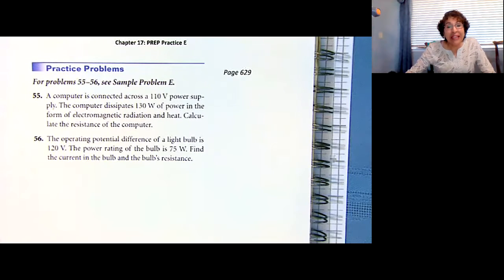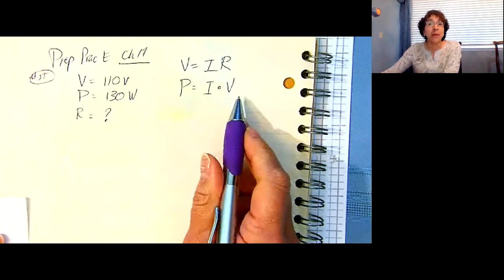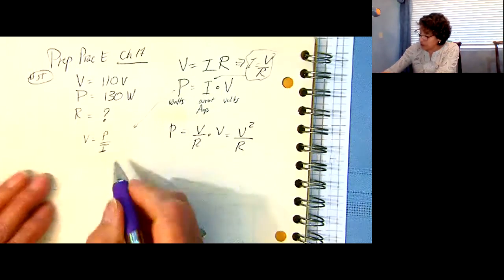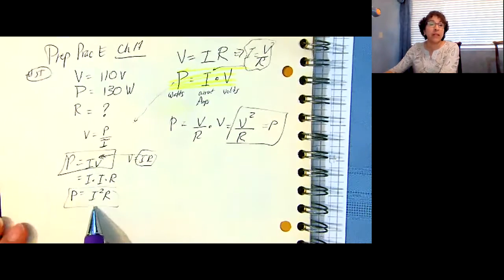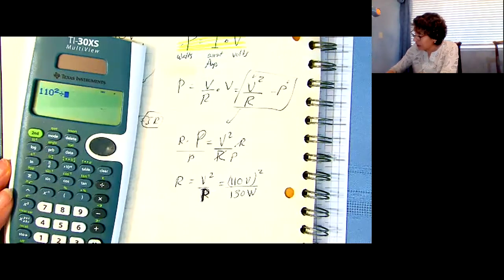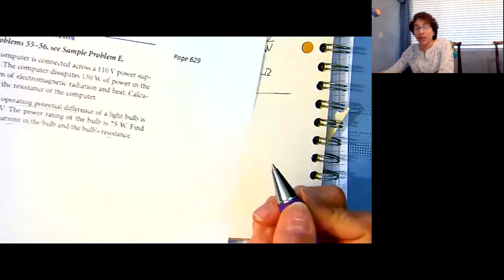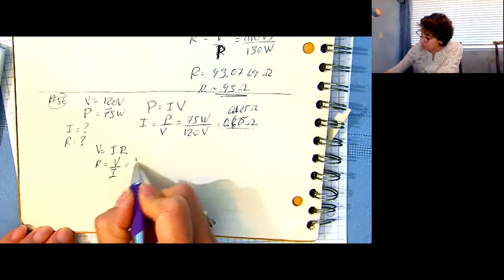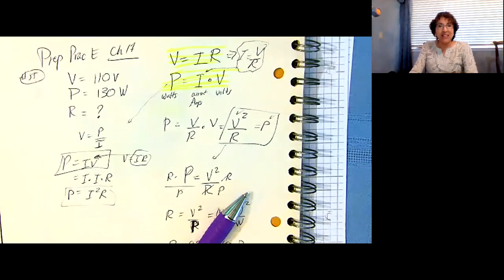Electrical POWER: Honors Physics Ch17 Practice E Prep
P= I • V and since V = I • R, then P = V^2/R and P = I^2 • R